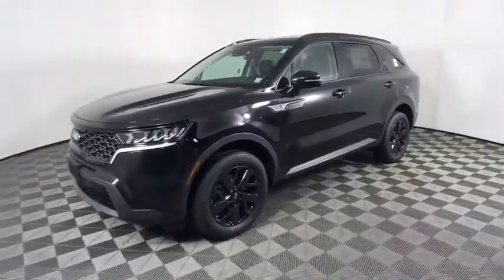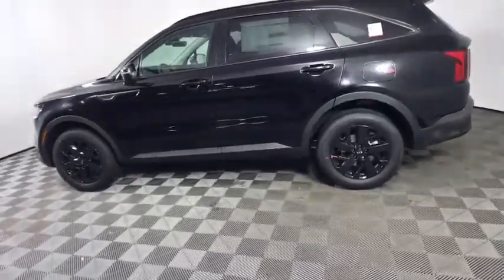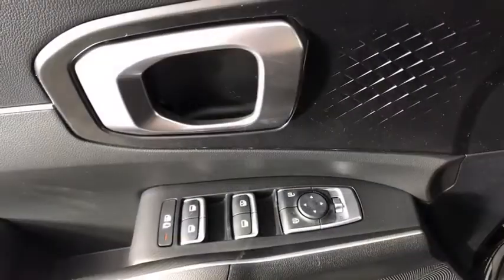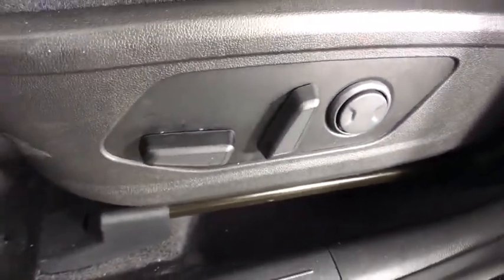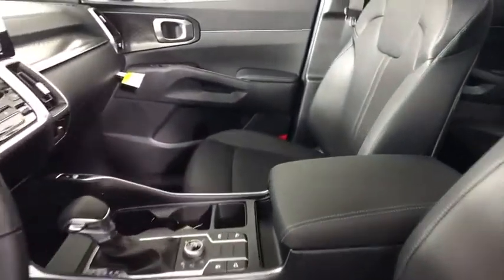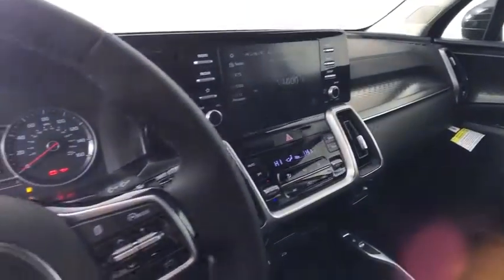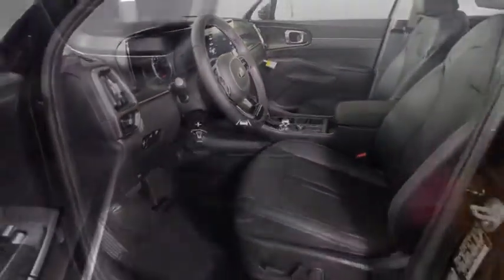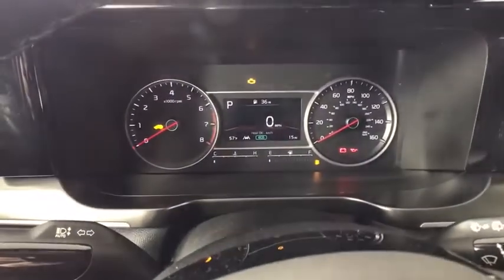2021 Kia Sorento Albany, Schenectady, Colonie, Troy, Glens Falls, NY K21N0825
Ebony Black New 2021 Kia Sorento available in Albany, New York at Destination Kia. Servicing the Schenectady, Colonie, Troy, Glens Falls, NY area.

Destination Kia
760 Central Ave